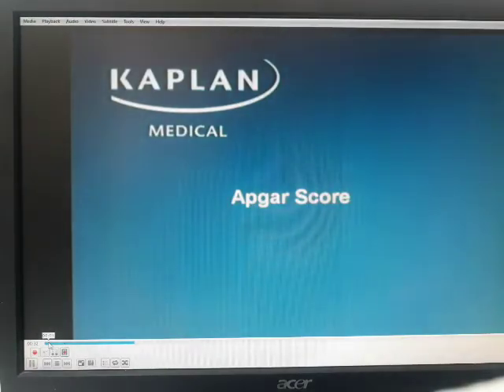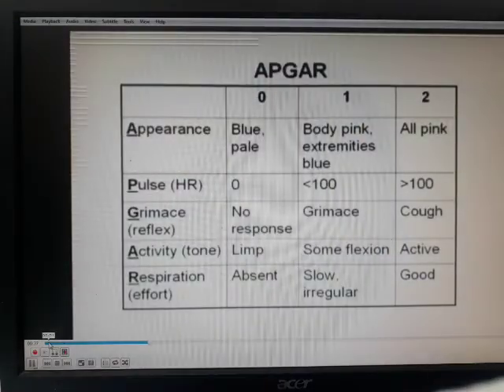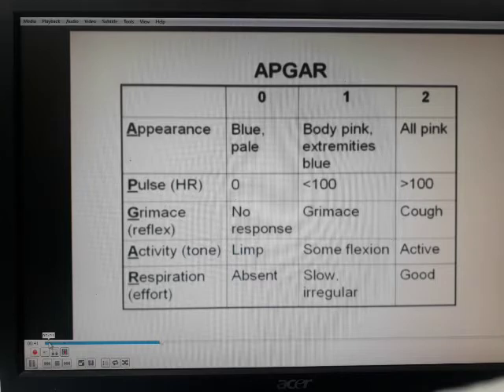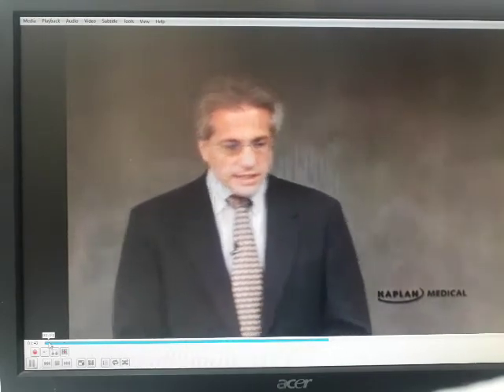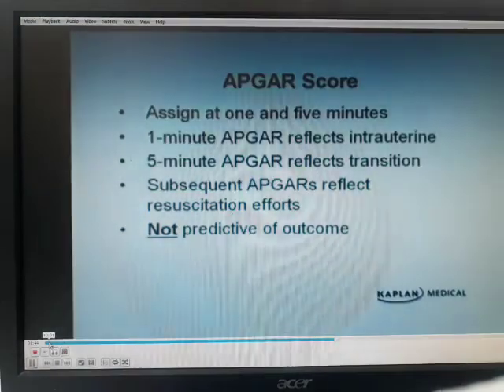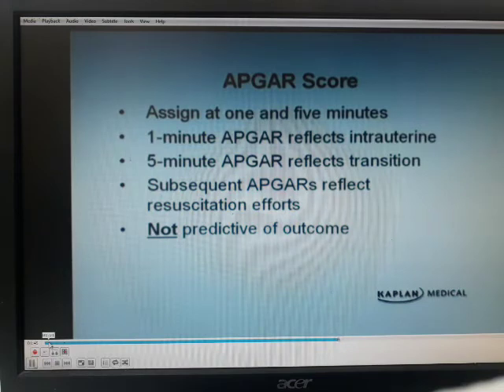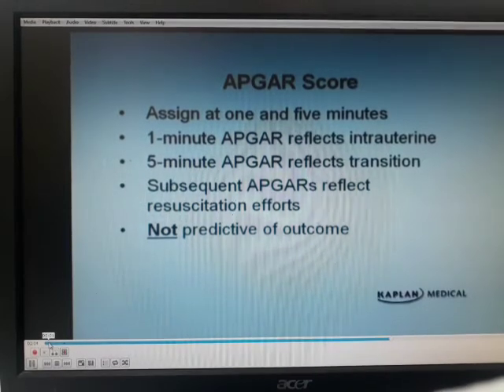Apgar score by Dr Eduardo Pino KAPLAN MEDICAL _ USMLE Stap 2 CK